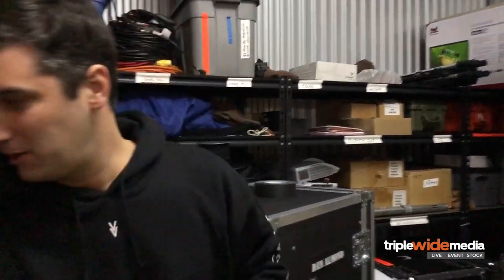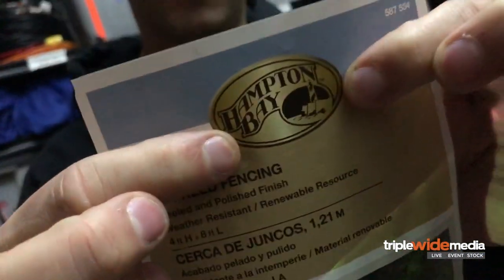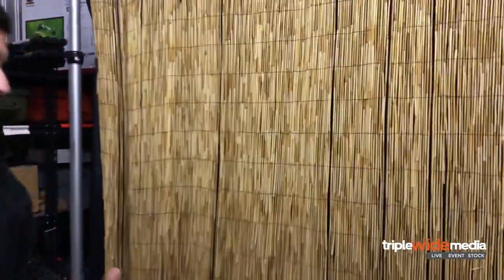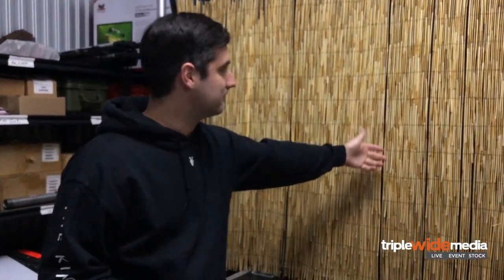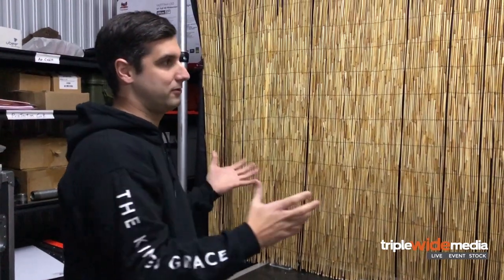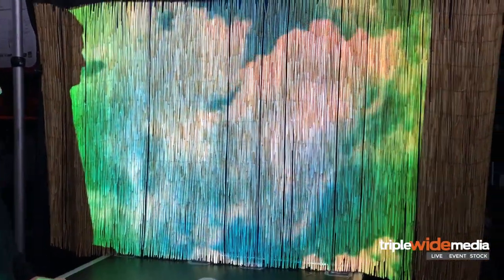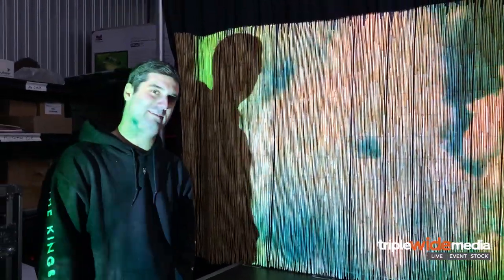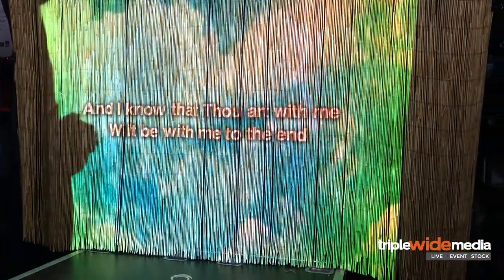DIY Screens #4 Bamboo Fencing